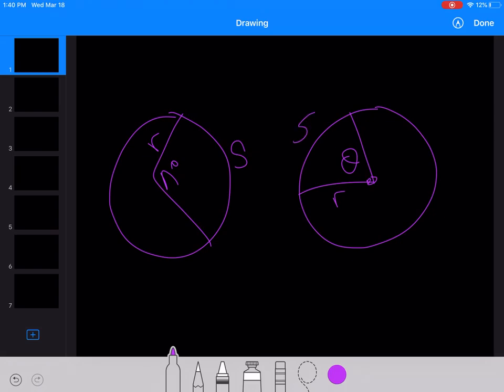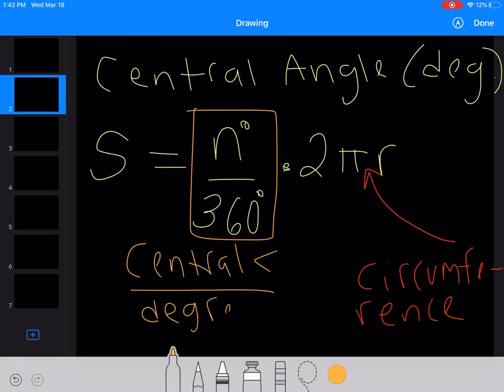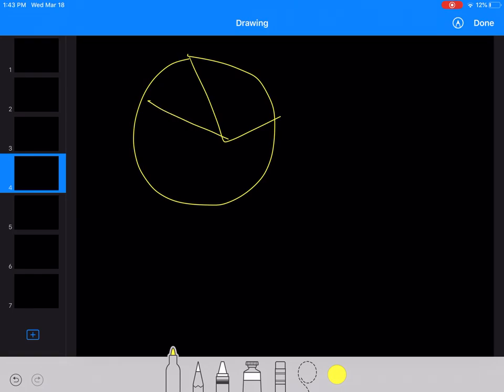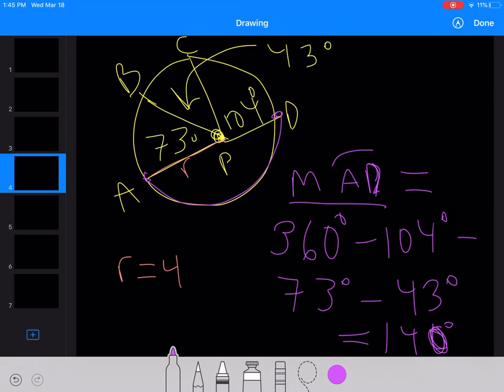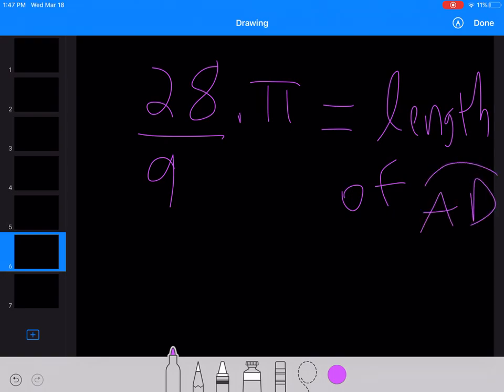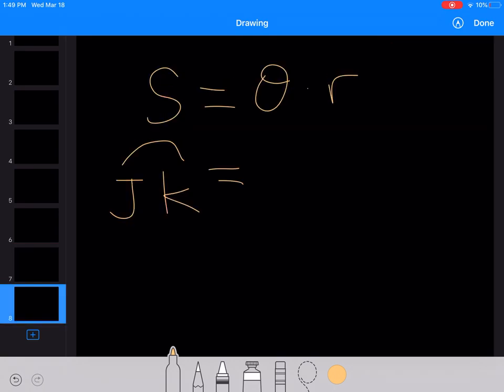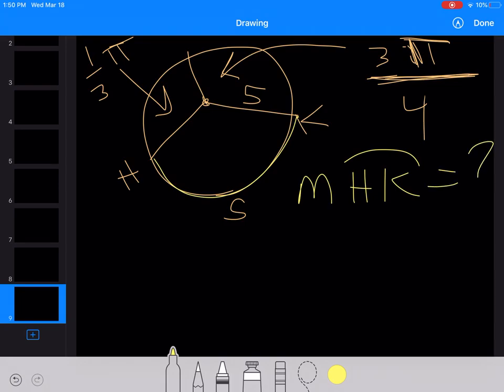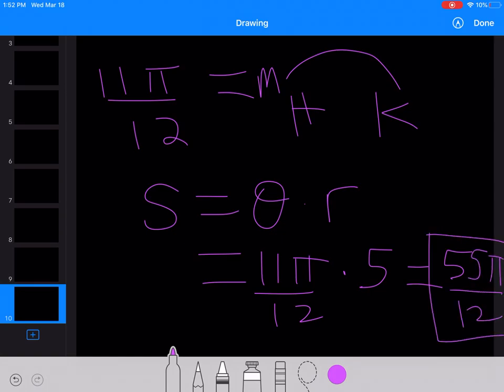Arc Length in Circles